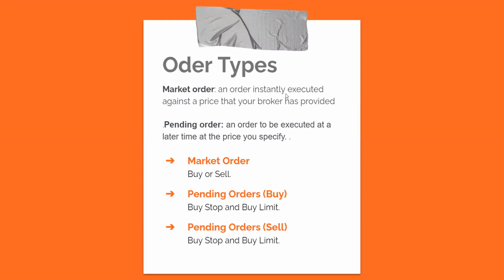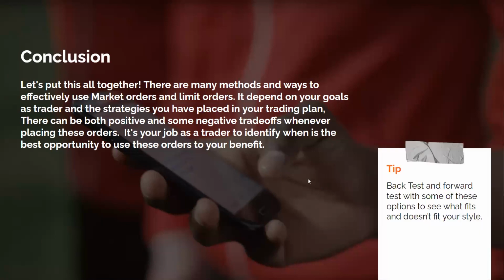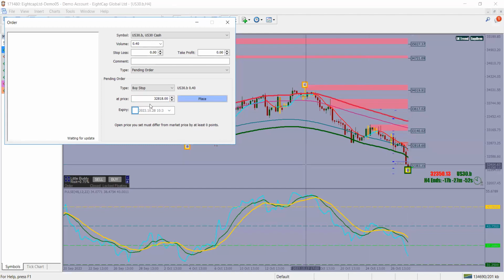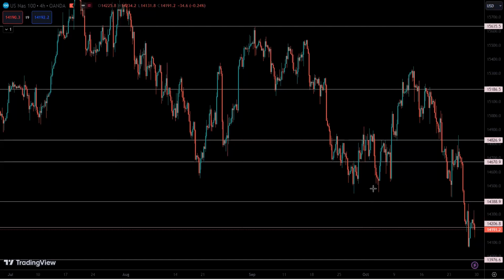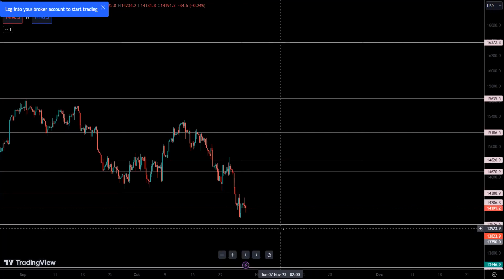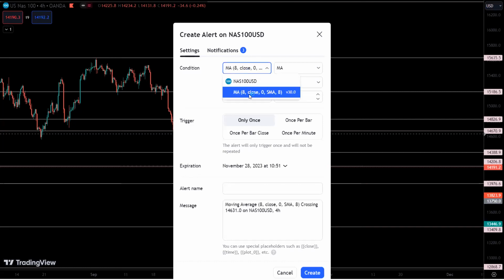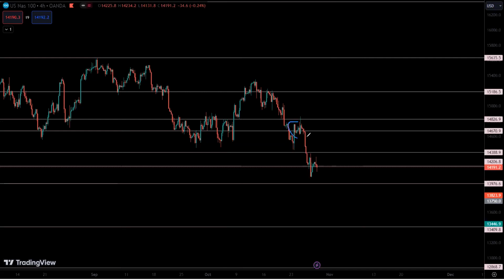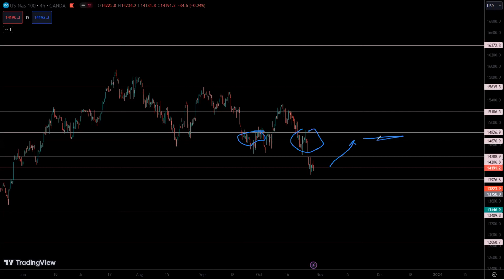Market Orders and Alerts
This is a recorded presentation which describes market orders and the pending trade execution  process. It also covers how to set alerts in MT4 and TradingView. The presentation was delivered to a small group of traders who meet regularly to share and learn.